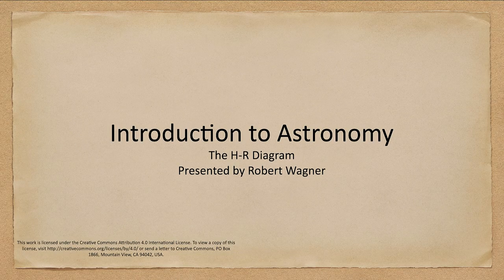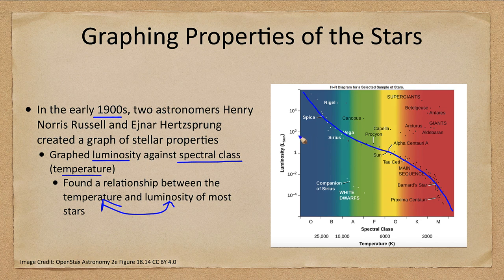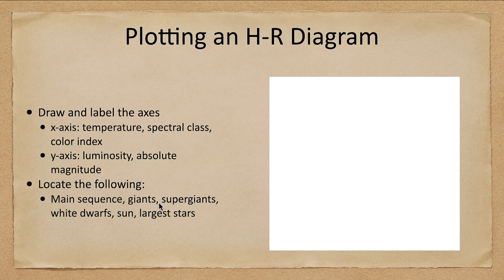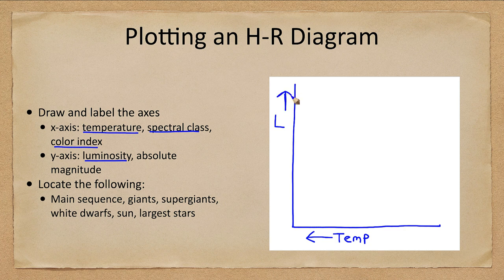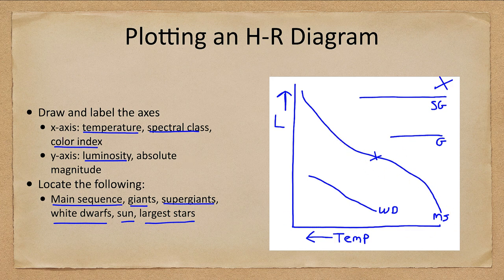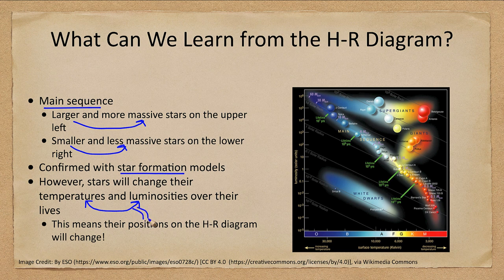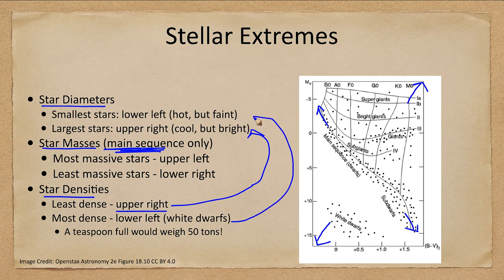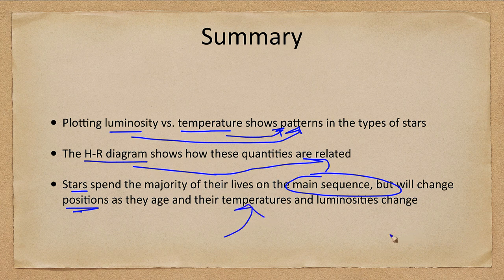Lesson 18 - Lecture 2 - The H-R Diagram - OpenStax Astronomy 2023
In this lecture, we will look at an overview of the H-R diagram and how it is used in astronomy.